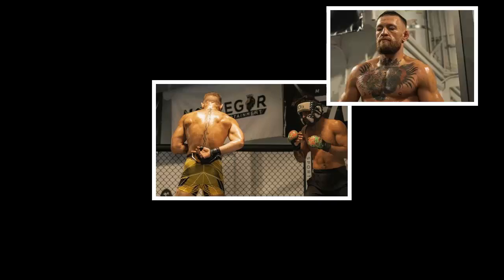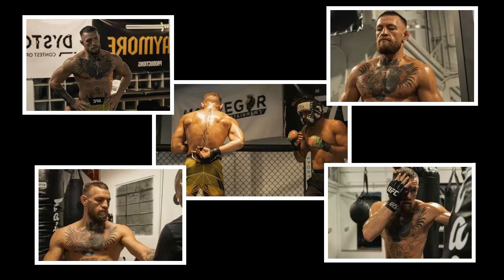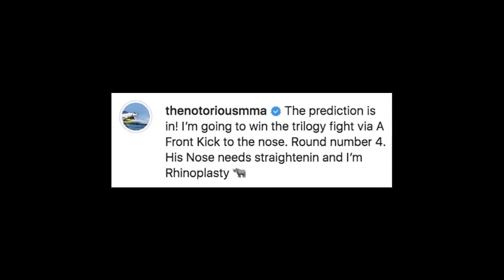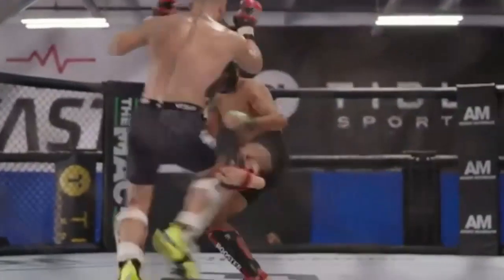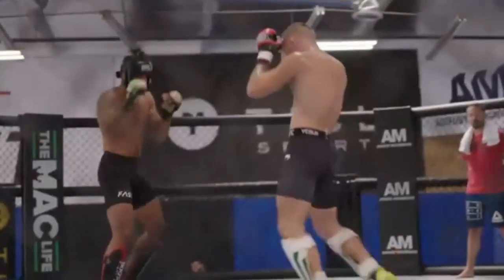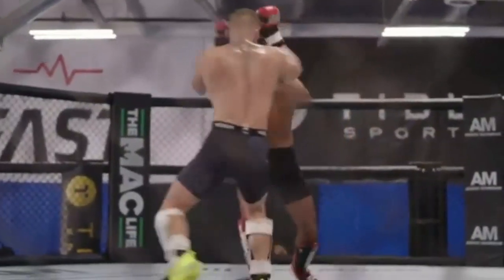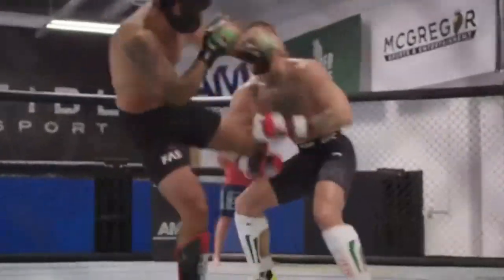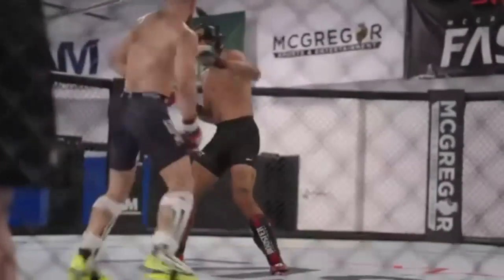FILM STUDY | CONOR MCGREGOR SPARRING FOR DUSTIN POIRIER 3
What conor mcgregor's gameplan was for his third fight against Dustin Poirier before he got injured.